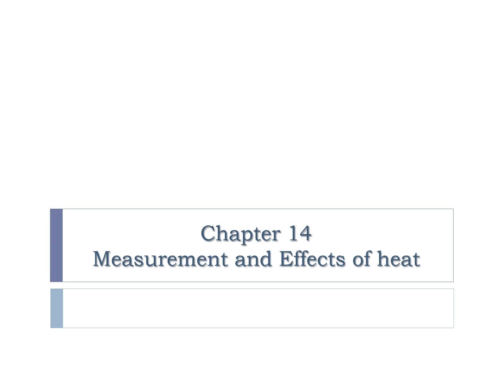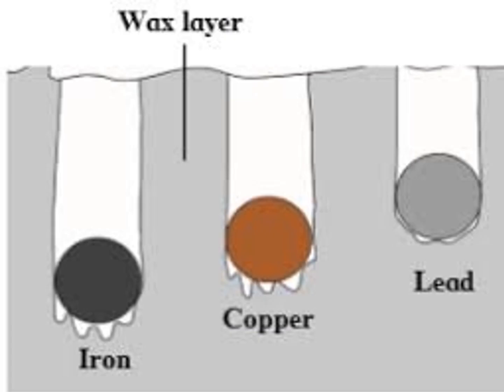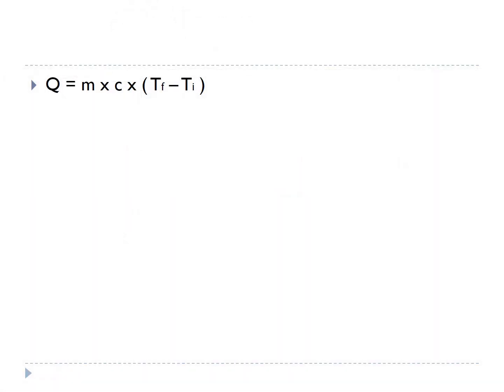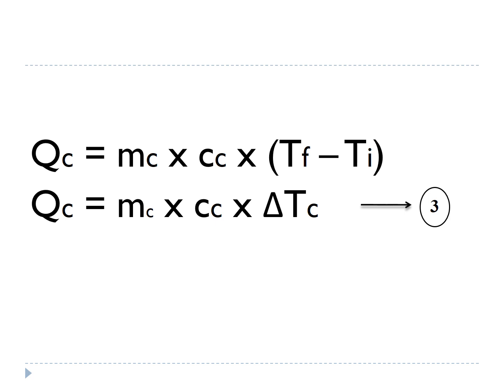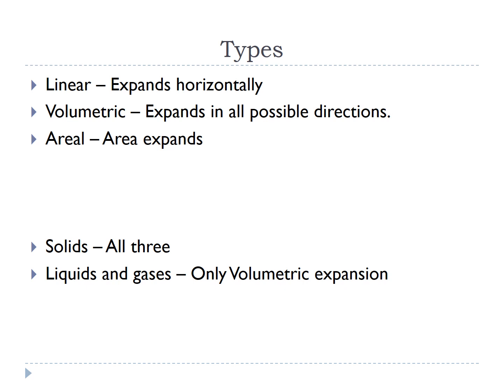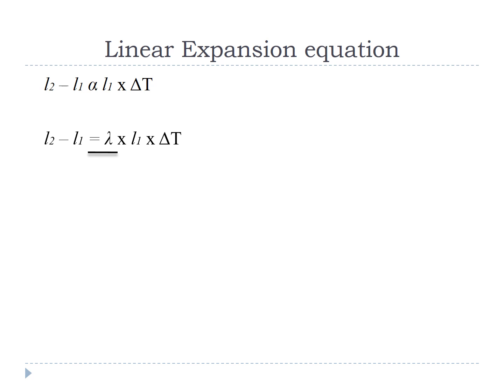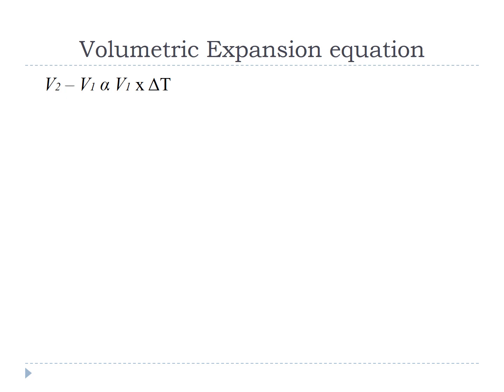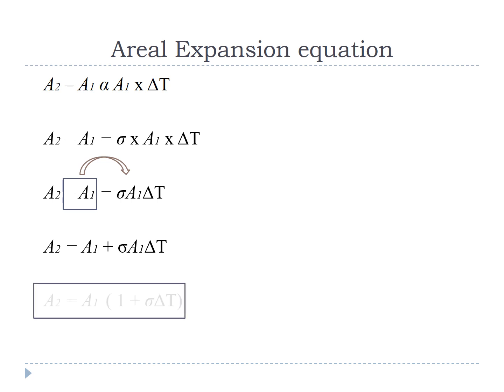STD VIII / Science / Chapter 14 - Measurements and effects of heat (Part II)